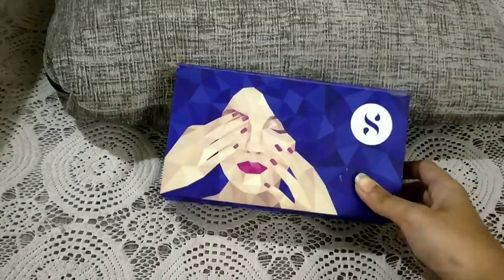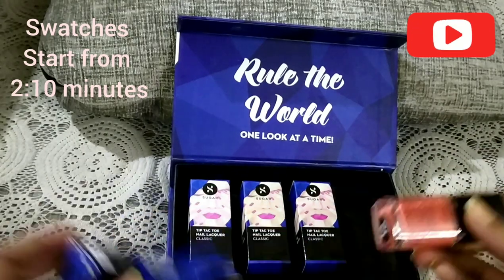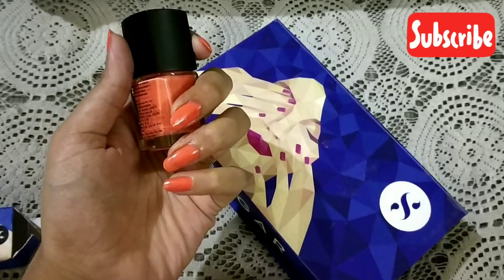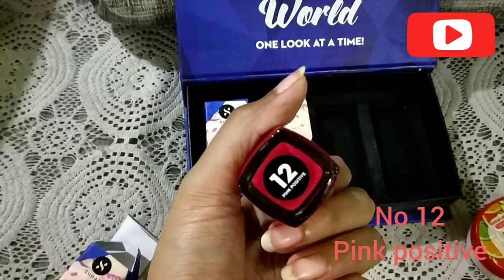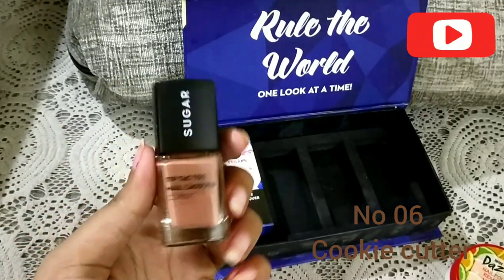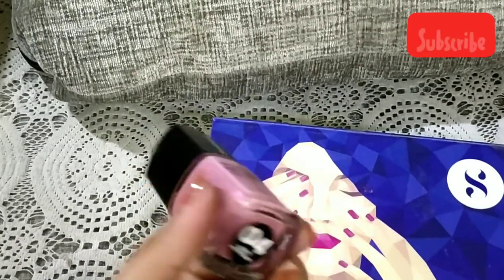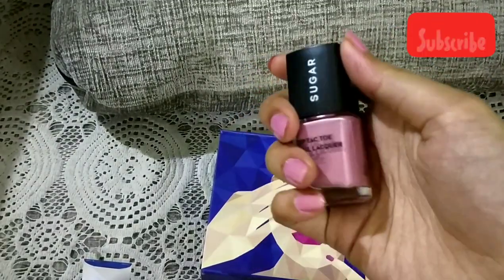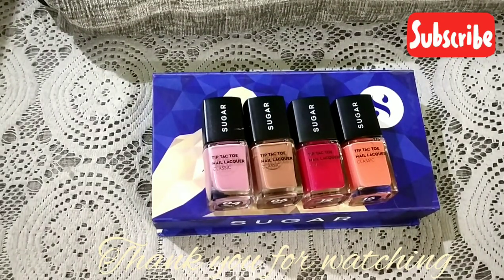HONEST REVIEW || SUGAR TIP TAC TOE NAIL LACQUER VACAY MODE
Hello people of the internet! This video is an honest review on Sugar nail polishes. Watch the whole video to know if they're worth the price.

CHEERS!